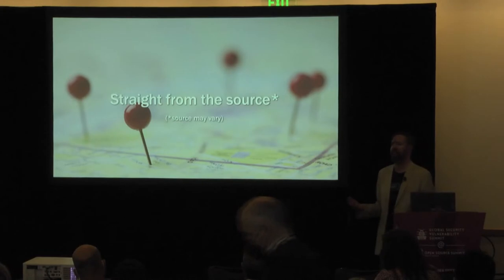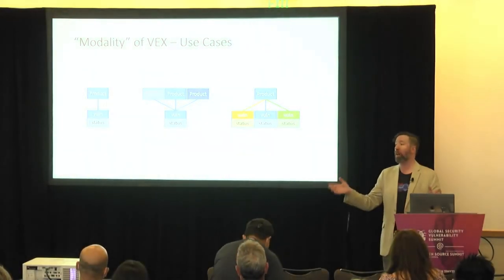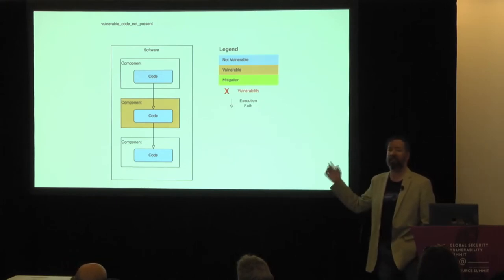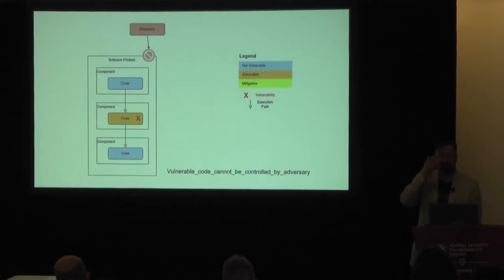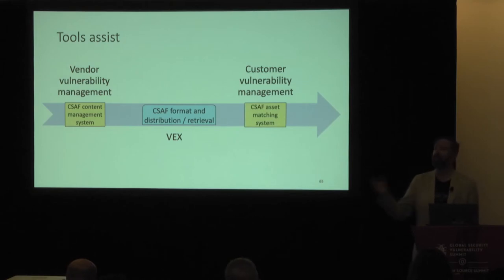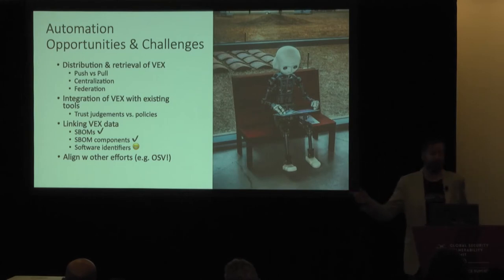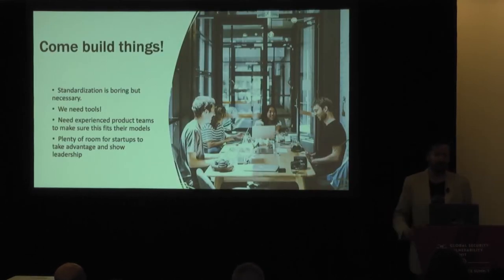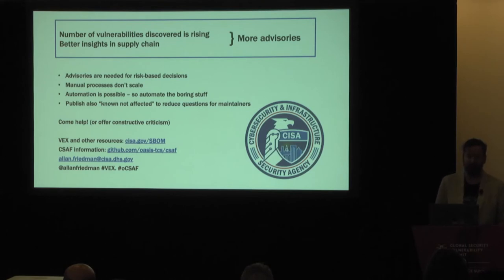VEX Overview - Allan Friedman PhD, Cybersecurity and Infrastructure Security Agency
VEX Overview - Allan Friedman PhD, Senior Advisor and Strategist, Cybersecurity and Infrastructure Security Agency